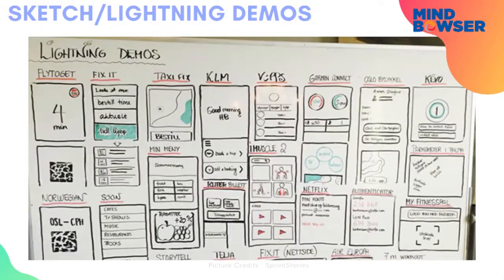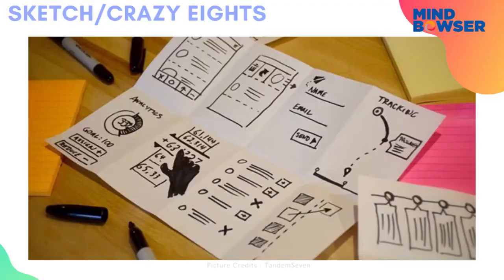Mindbowser's Design Sprint 5 Day Process | Day 2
The second-day will more about the ‘Diverge’ approach of Design Sprint, where we will discuss various possible solutions to help solve the pain points addressed on the previous day. For each challenge, we will brainstorm on all the possible solutions and zeroed in on one best approach for each of the issues.